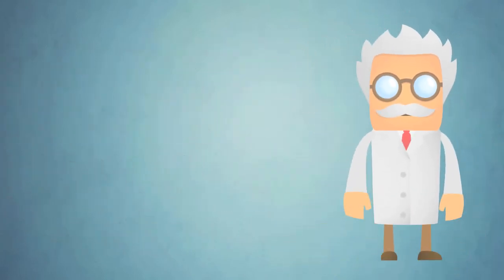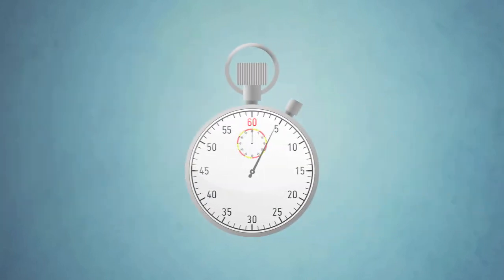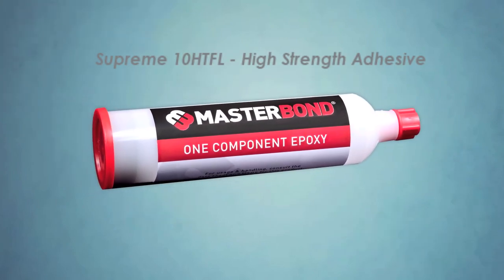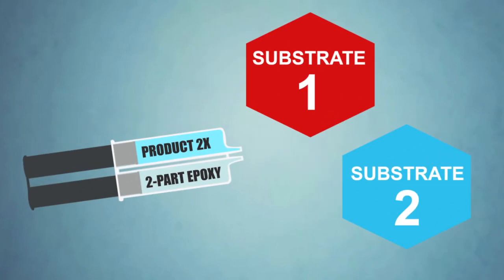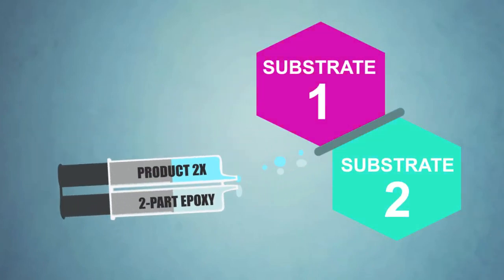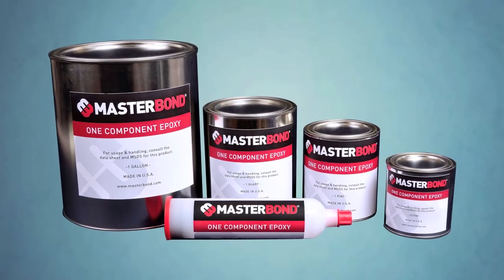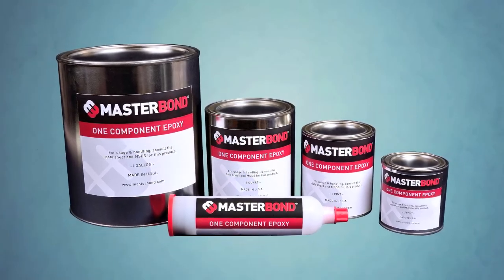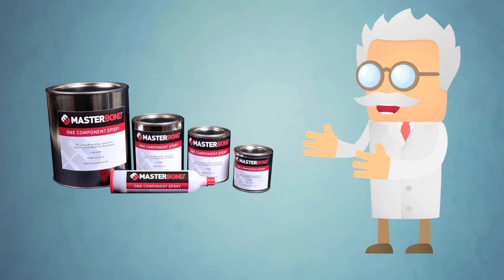One Component Flexible High Performance Epoxy Adhesive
Master Bond Polymer System Supreme 10HTFL is a one component flexible high performance epoxy resin based adhesive/sealant with an exceptionally wide service temperature range of -300°F to +300°F. It cures readily to a tough, strong flexible thermoset polymer at temperatures of 250-300°F and above. Unlike other commercially available flexible one part epoxy adhesive sealants, it features extended ambient temperature storage capability and does not require refrigeration for extended storage before use. Master Bond Polymer System Supreme 10HTFL features high physical strength properties and excellent adhesion to a wide range of both metallic and nonmetallic substrates even upon prolonged exposure to hostile environmental conditions. Adhesive and sealing properties to aluminum, steel and other metals, as well as fiber reinforced composites, most plastics, ceramics, glass, wood, etc. are remarkably high. Tensile lap shear strengths of more than 2000 psi and T-peels in excess of 60 pli are obtained for aluminum bonding.